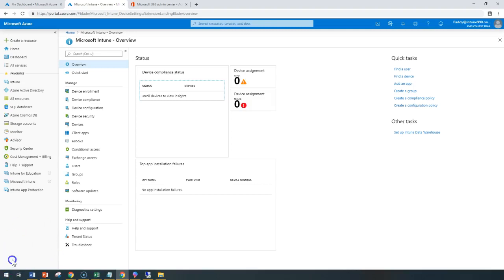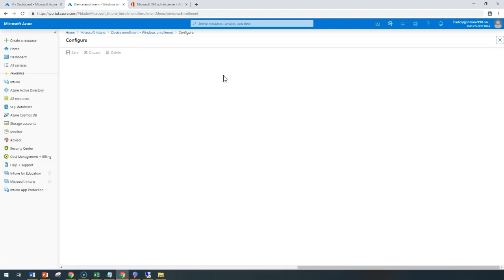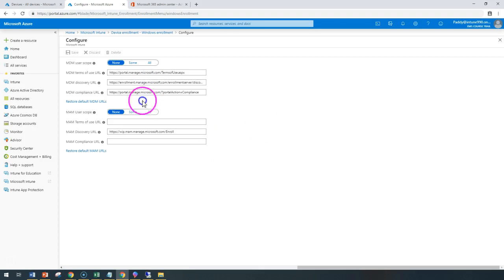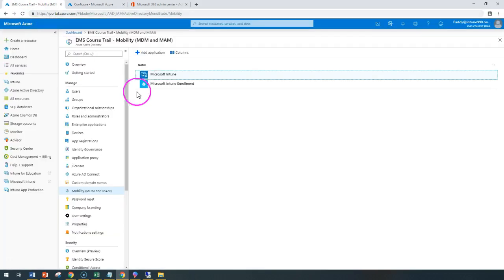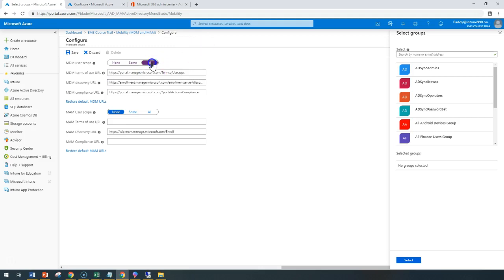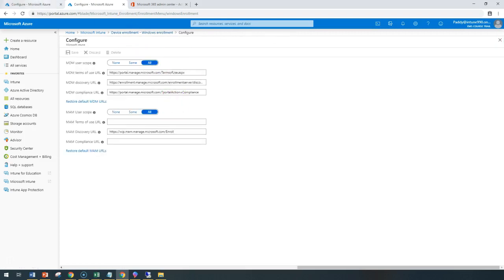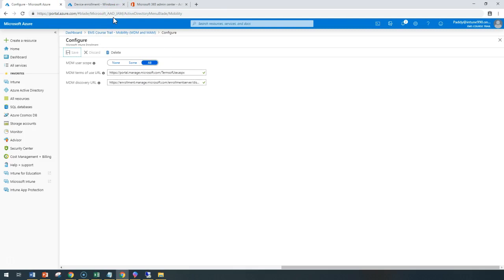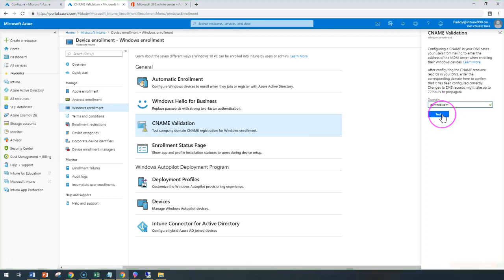Device enrollment Windows enrollment - Microsoft Intune Training Series video No#27